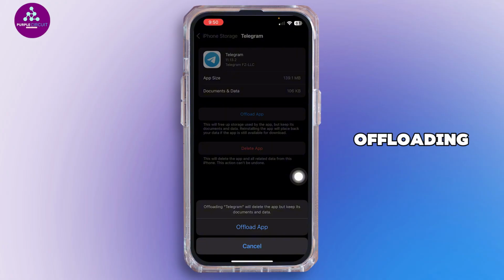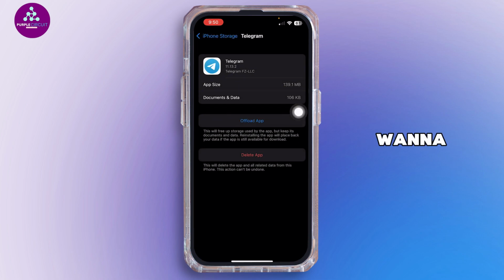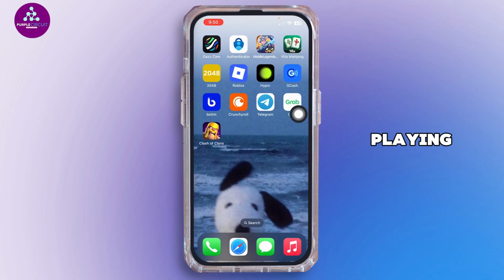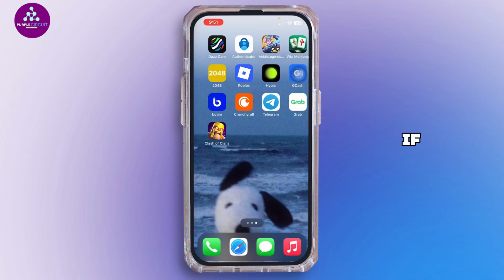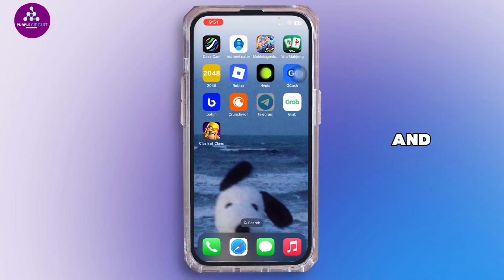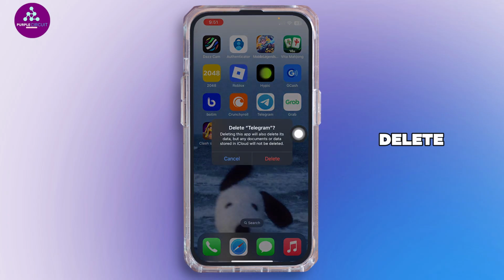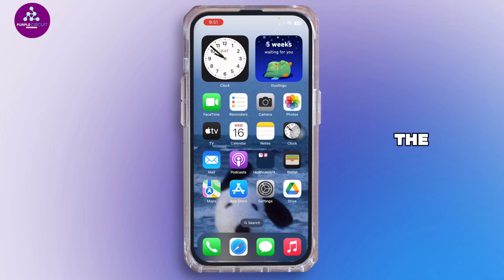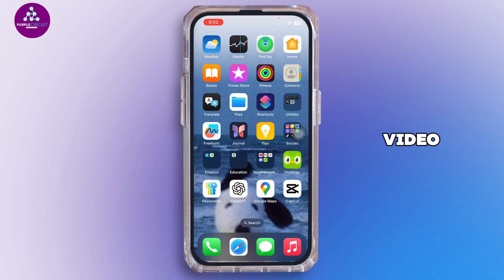FIXED: Telegram App Can't Play Videos 2025 (iPhone/Android)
FIXED: Telegram App Can’t Play Videos (2025 iPhone/Android GUIDE) 🎥❌ | Step‑by‑Step Playback Repair Tutorial

Seeing the “Can’t play video” error on Telegram in 2025? This updated guide walks you through reliable solutions to get video playback working again—so you don’t miss a moment.

In this video:
0:00 – Introduction
0:10 – FIXED: Telegram App Can’t Play Videos (2025)

We’ll cover essential troubleshooting like updating Telegram to the latest version, clearing app cache on Android, and toggling video playback settings. On iOS, learn how to restart & reinstall the app, ensure your iOS version supports Telegram’s video codec, and reset network permissions if videos won’t load. We’ll also dive into checking for hardware acceleration options, granting storage and media permissions, and disabling problematic themes or plugins. Plus, we explain how to distinguish between server-side issues and device-specific glitches.

Get video playback restored—this 2025 fix gets Telegram videos playing smoothly across all your devices.